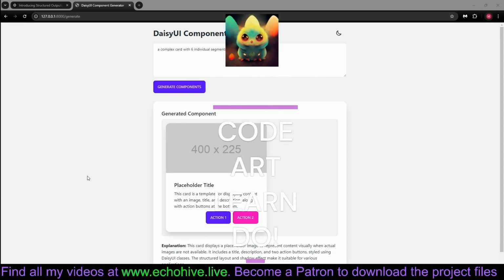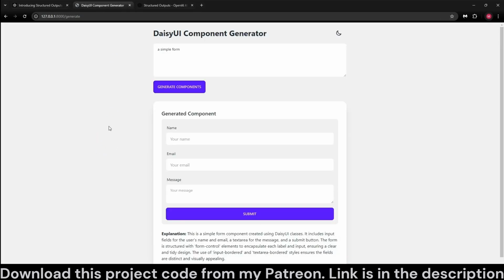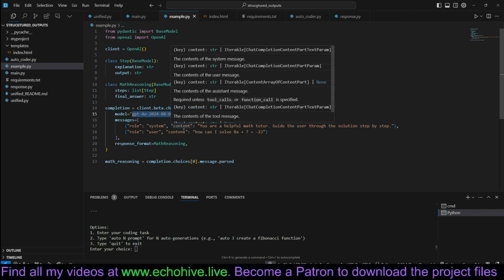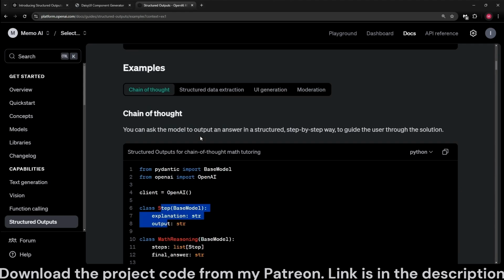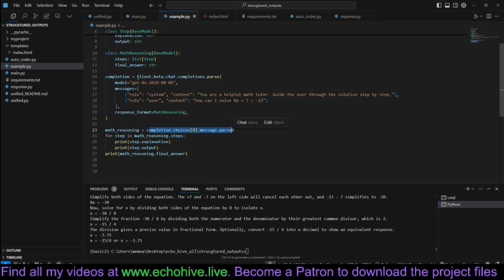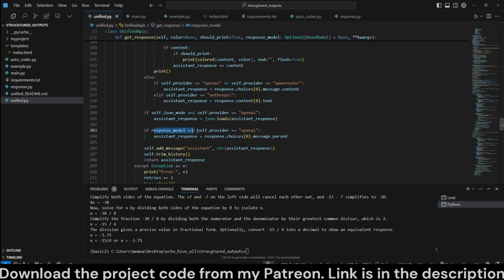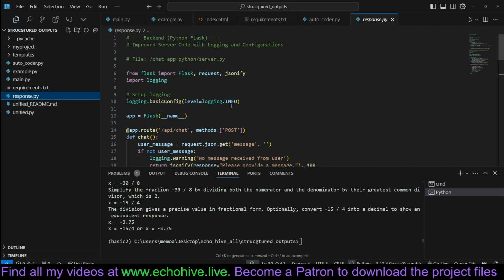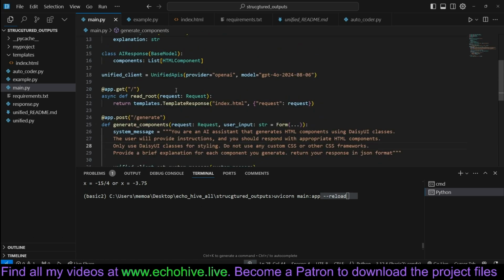Generate Web Components with The new Structured outputs from OpenAI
In this video we will use the new gpt-4o-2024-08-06 with structured outputs to create a webapp which generates daisy ui web components and an iterative autocoder.